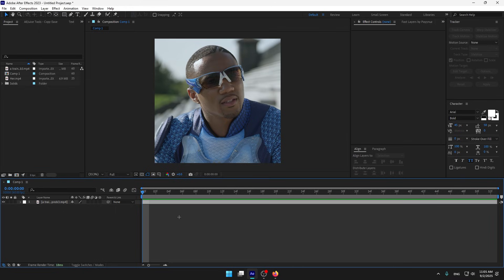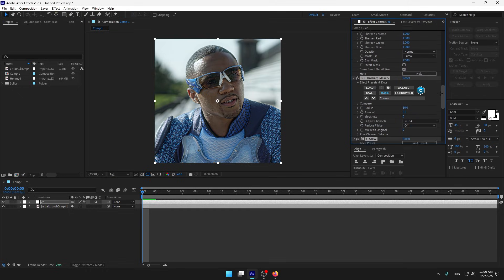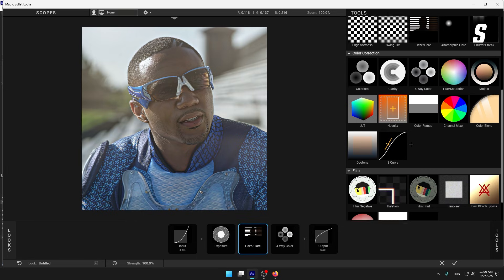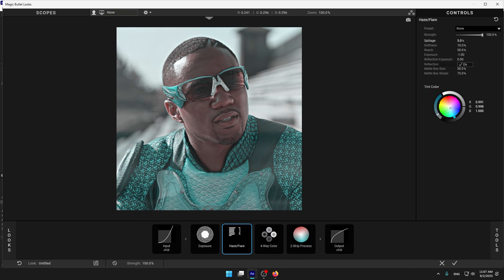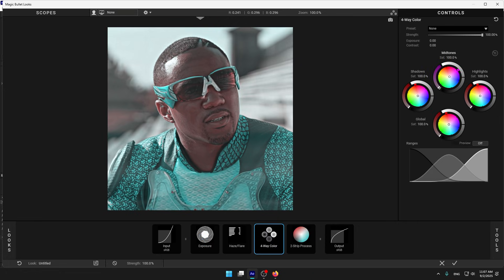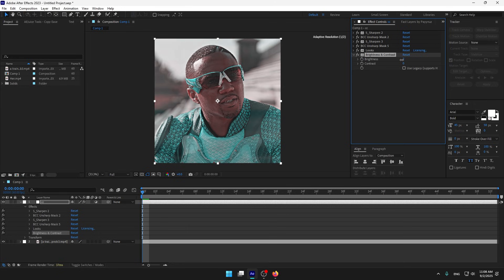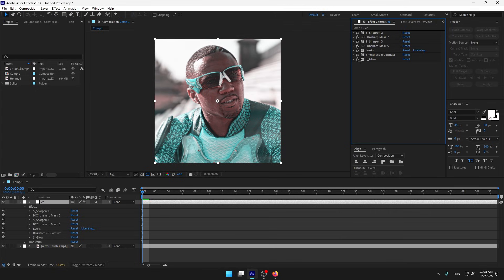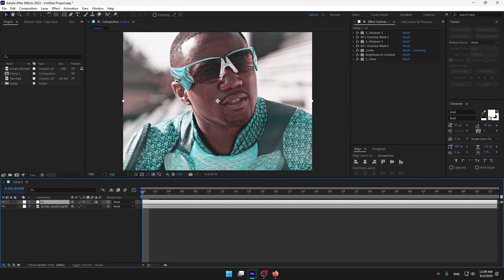The Hidden CC Settings KITKAT EDITS Uses - (Full After Effects Tutorial)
(how to make cc like kitkat edits in after effects)